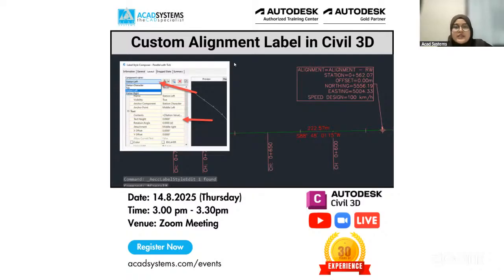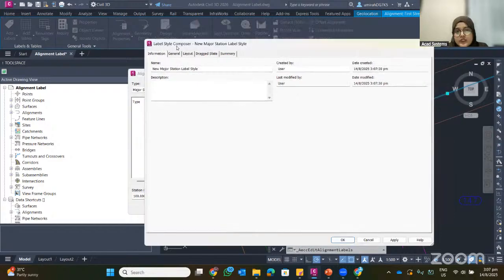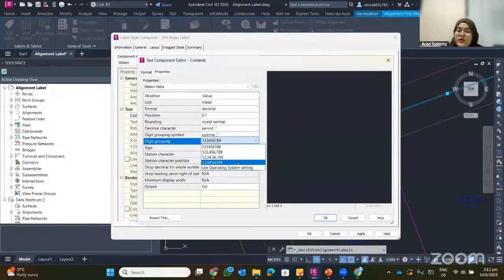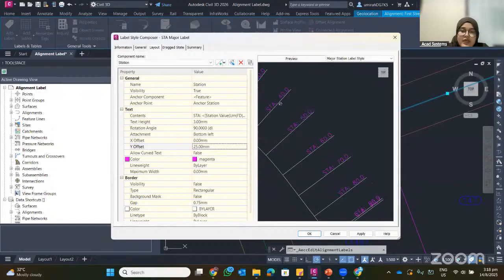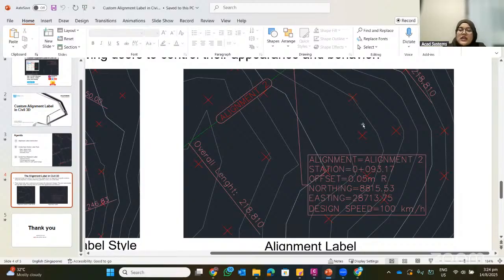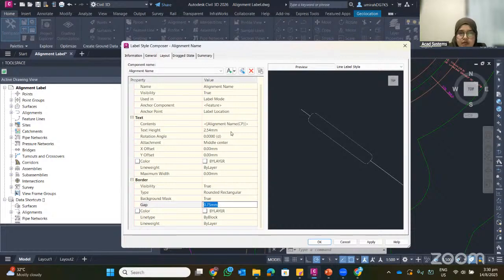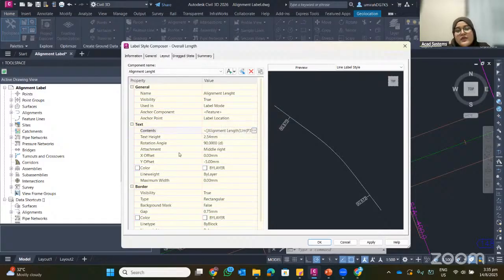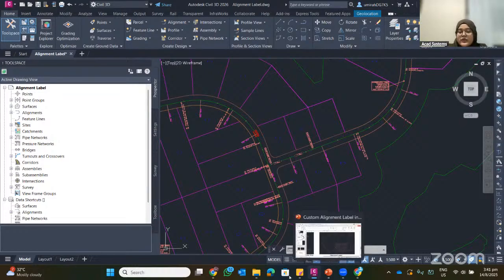Custom Alignment Label in Autodesk Civil 3D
Who Should Attend: Civil Engineer, Drafter, Site Designer and Civil 3D user.

Alignment is a fundamental object that represents the horizontal position of linear features, such as roads, railways, or pipelines, in Civil 3D. Therefore, labelling is a crucial thing to add along with the alignment to associate the stationing, geometry points and other alignment-related information

In Civil 3D, there are default label that can be use but, in some case, a customize label are needed to meet the requirement of the project. Because of that, in this lesson we will show on how to create a custom label for alignment in Civil 3D.

Join Free Online Lesson and learn about custom alignment today.